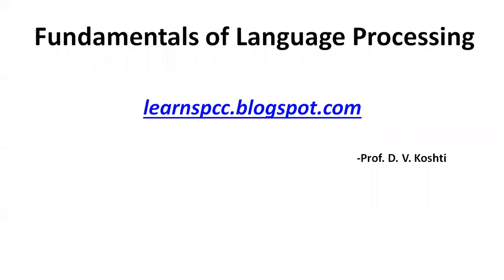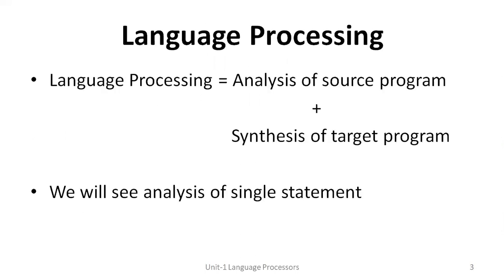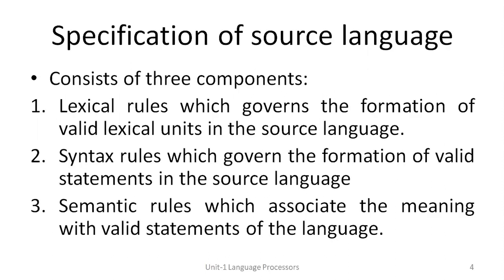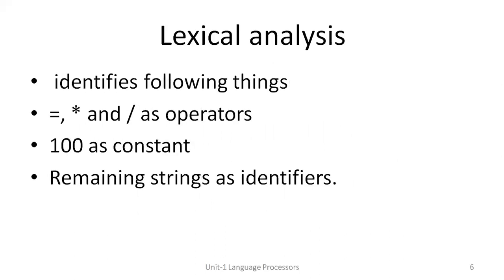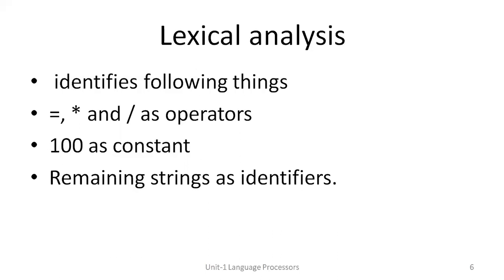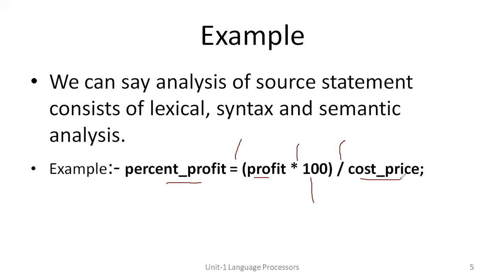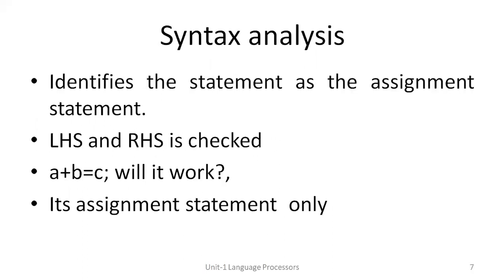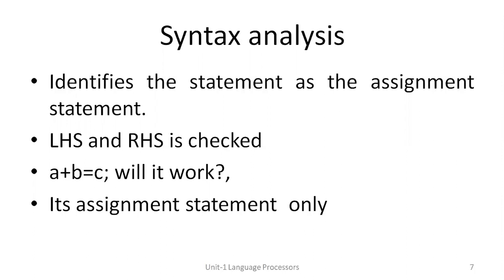Lecture 6 Fundamentals of Language Processing Part 1 Marathi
Lexical Analysis
Syntax Analysis
Semantic Analysis